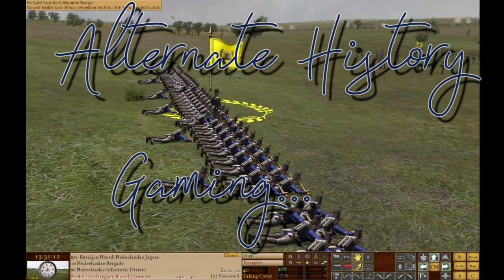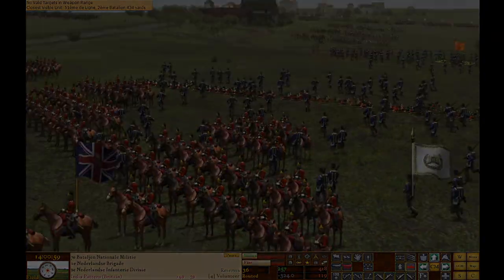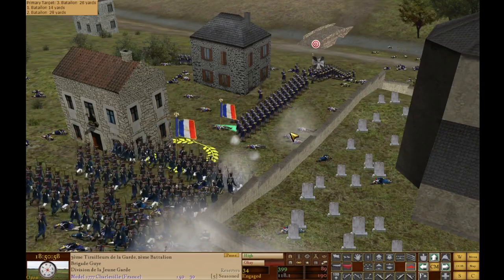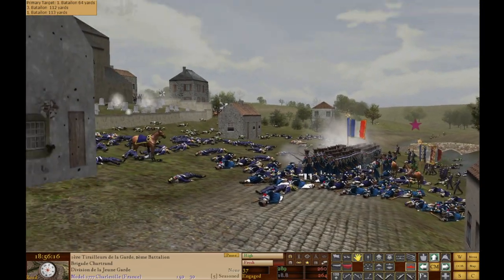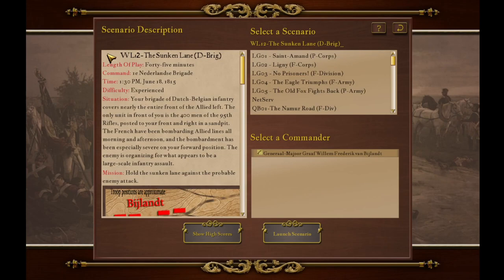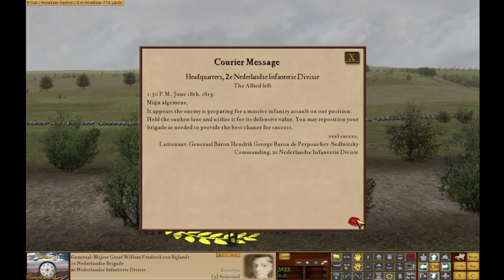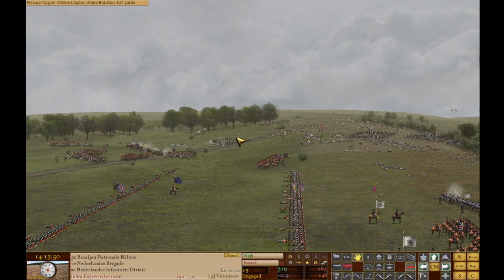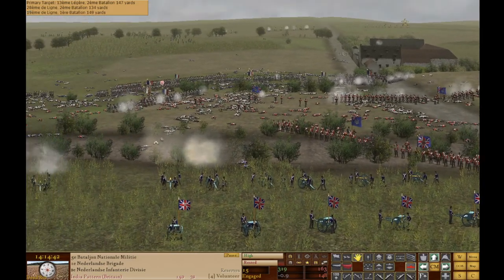ALTERNATE HISTORY GAMING! (SoW: Waterloo) EP.10 -- Terror Lane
I'm BankSixdeis and welcome to Alternate History Gaming, where once more we take the reigns in the late Napoleonic Era in the great 19th Century combat simulation, SoW: Waterloo.  In EP.10, we fight in the Terror Lane, a sunken road at the top of the ridge guarding Mont St. Jean.  Our brave brigade of Dutch-Belgian soldiers faces an onslaught of thousands of French attackers from Napoleon's 1st Corps.